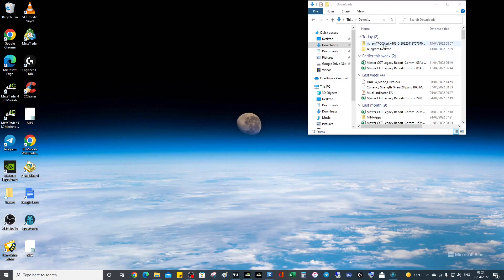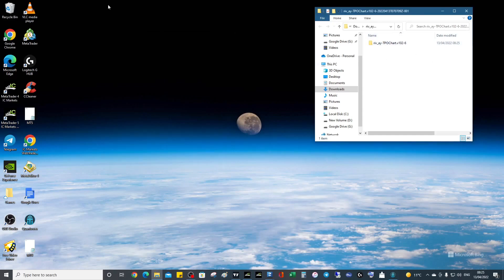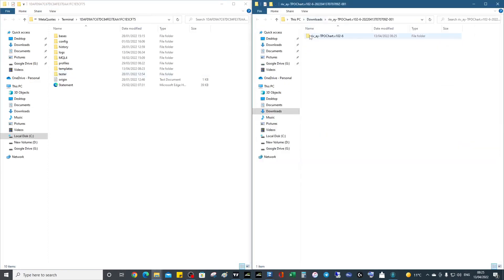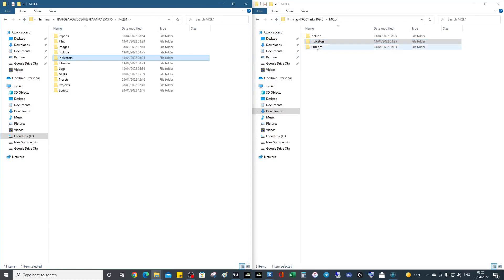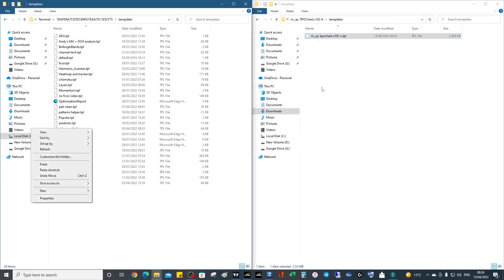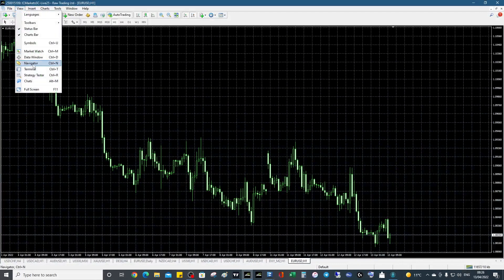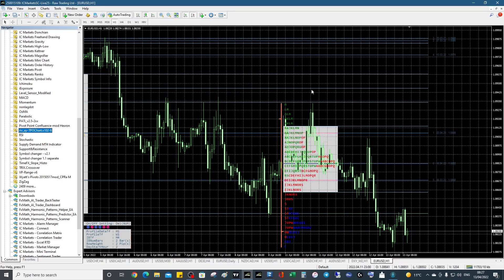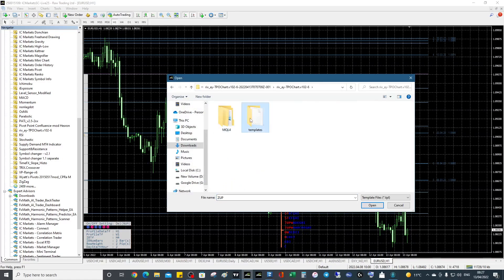How to install TPO Volume profile for MT4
This chap at TradeBrigade made an amazing guide tutorial on how to use Volume Profile. It is 40 minutes long but is excellent.

He's done such a good job at explaining Market Profile, it would be advisable to watch his guide. I am still learning it.